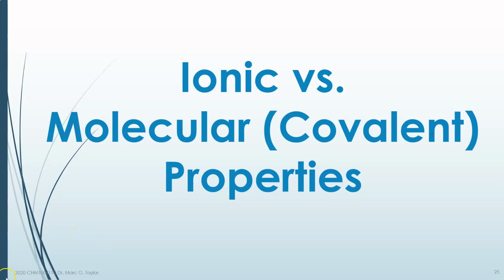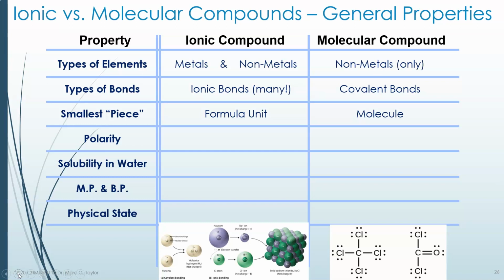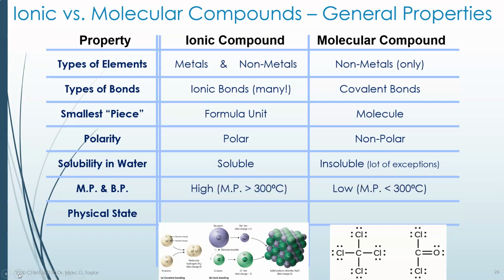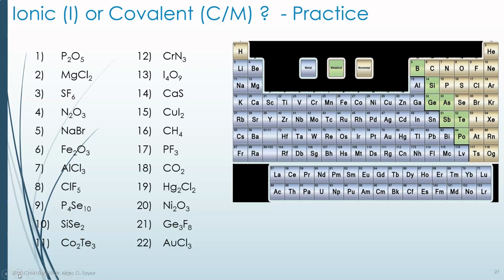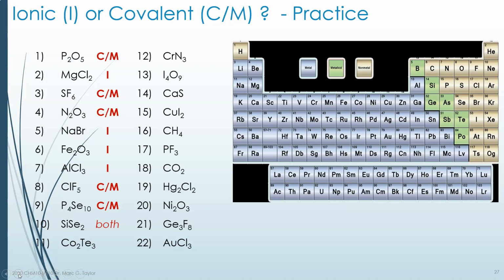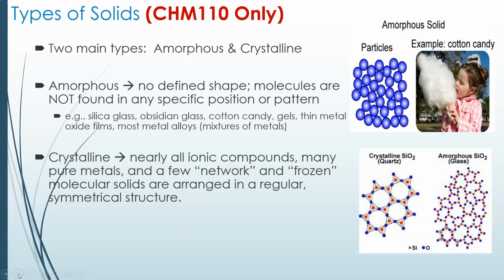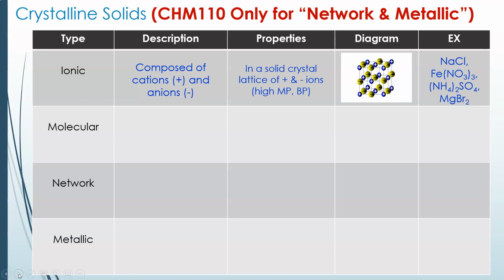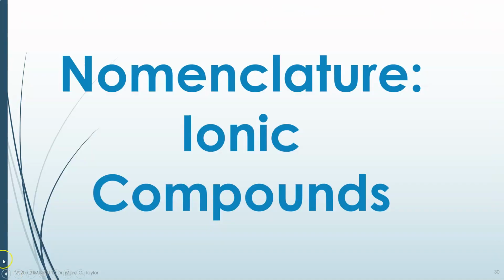Unit 4d - Ionic vs Molecular Properties (16min)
Delaware Tech CHM100/110 Unit 4d - Ionic vs. Molecular Compound Properties, Dr. Marc G. Taylor (16min)